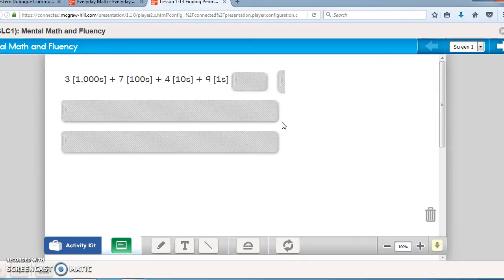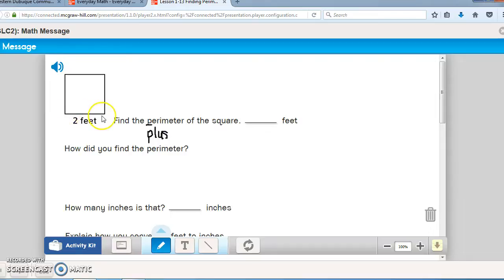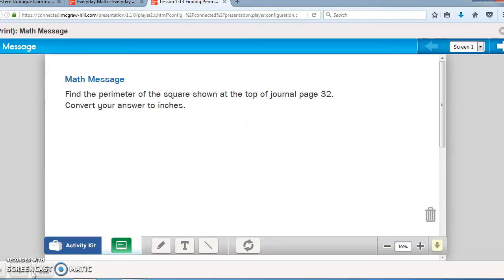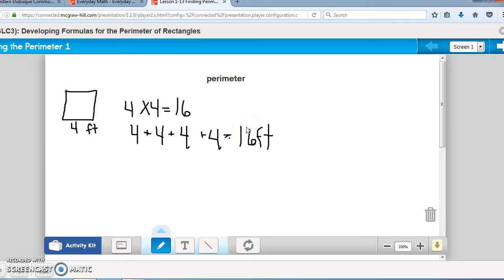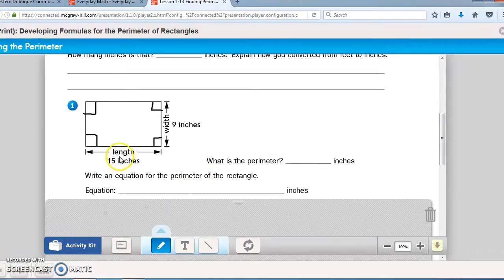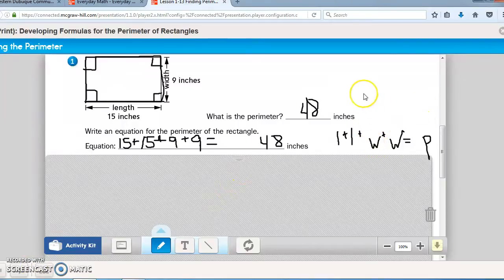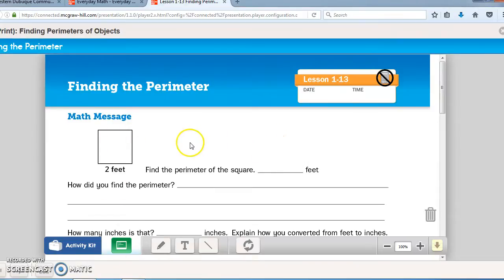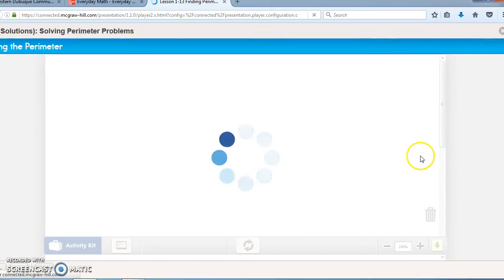Unit 1 Lesson 13